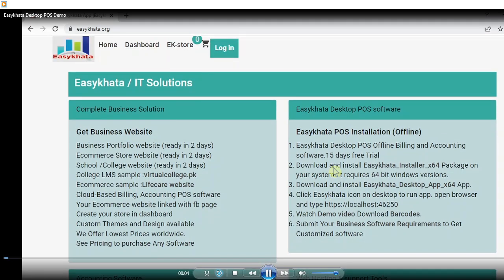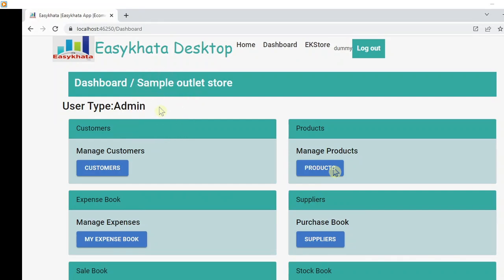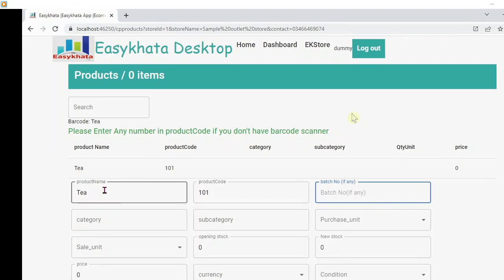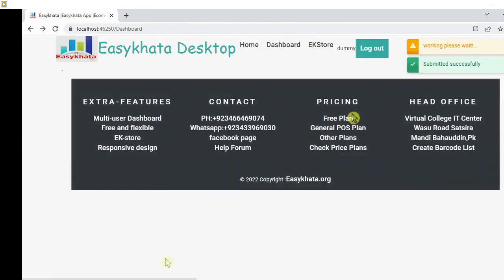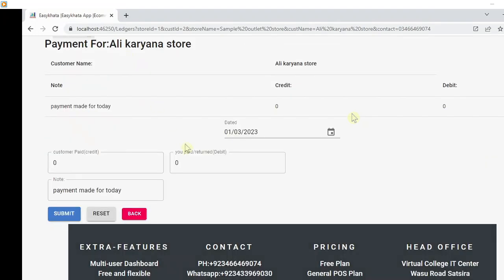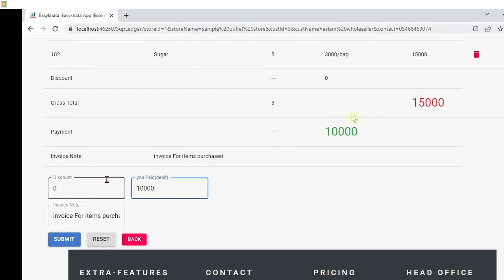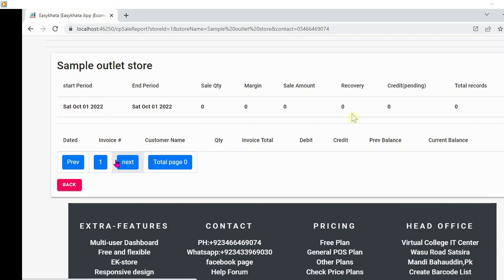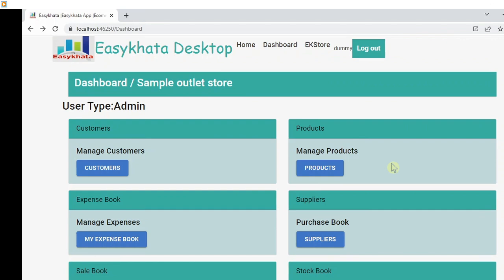Easykhata App Desktop Accounting POS Demo in English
Manage your Business with Easykhata Accounting software which runs Offline as well as Online.
Manage Customers accounts, Suppliers accounts ,purchase ,sale reports ,Manage expenses, purchase book, sale book ,stockbook udhaar ap.
Your data is your own property it is is linked with your own drive .
Grow your business with one time payment.
Extra offer you can create your Free Ecommerce store on Easykhata.org for selling online.
Watch this Demo video till end to see its working.